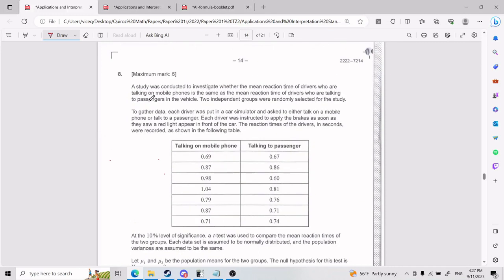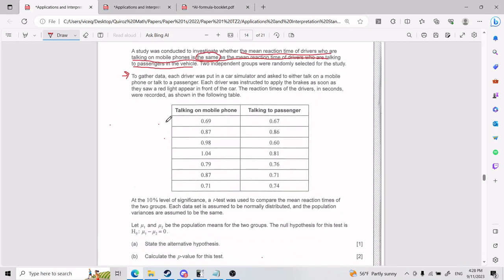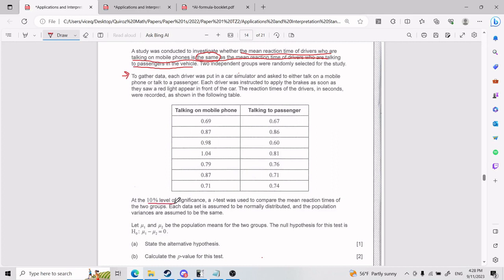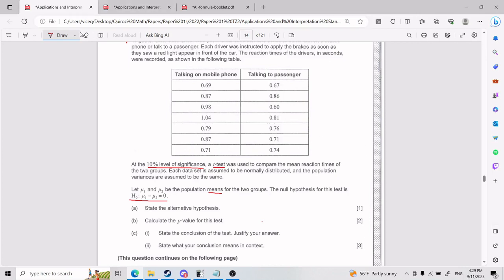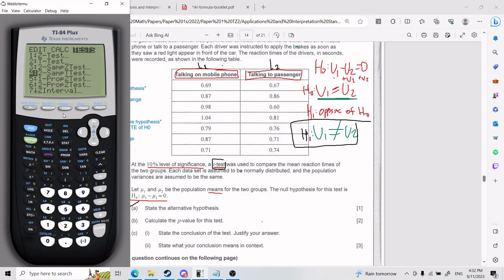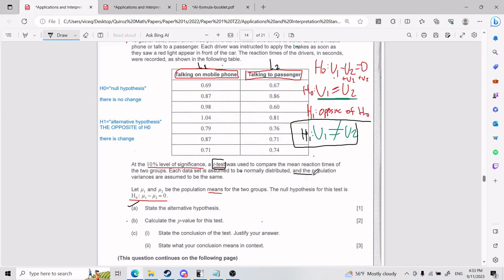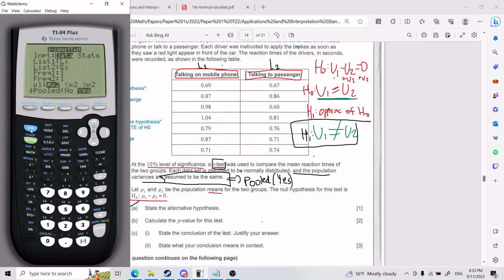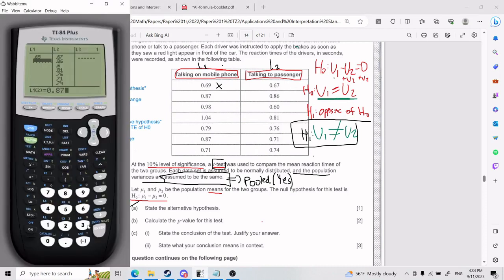AI SL: Paper 1 Problem 8 (TZ2 May 2022)(2-Sample T-Test)(P-value)(Alternative hypothesis)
Chapters
0:00 Introduction
1:38 Part A (State alternative hypothesis)
4:15 Part B (P-value)
8:54 Part Ci (Conclude the test)
12:14 Part Cii (Context?)
13:28 Answer key